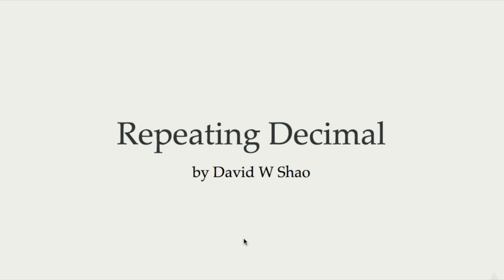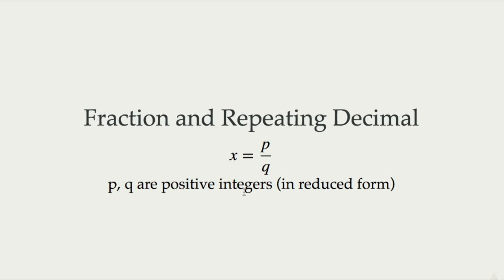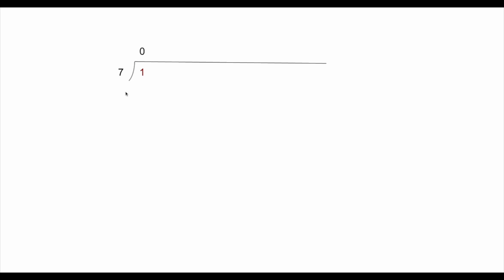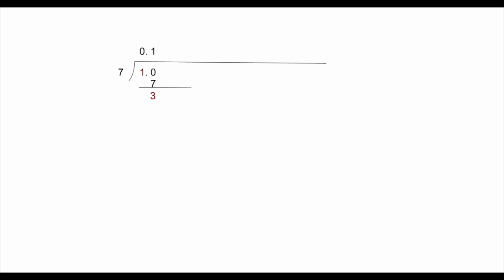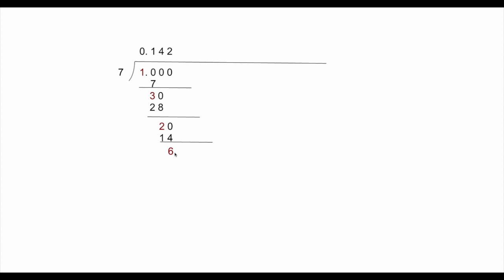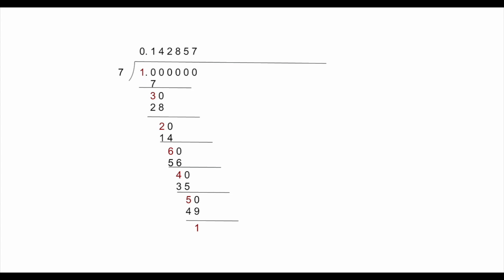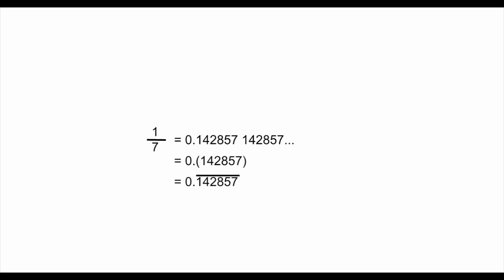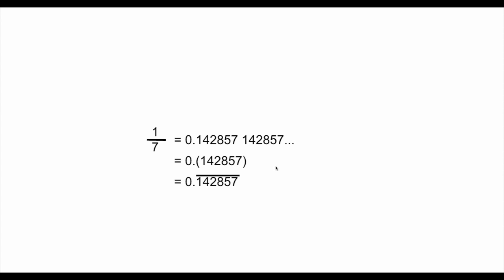Fraction Number and Repeating Decimal - Part 1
An introduction of fraction numbers and their decimal representation.

For example, 1/7 = 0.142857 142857 ...